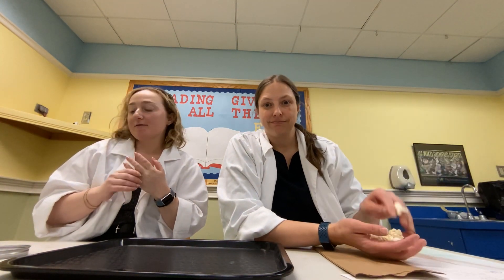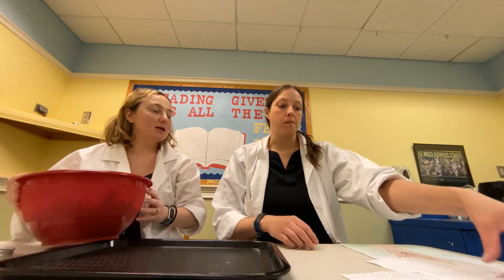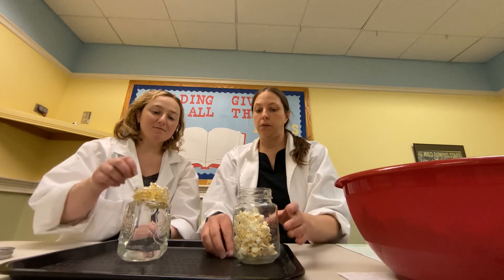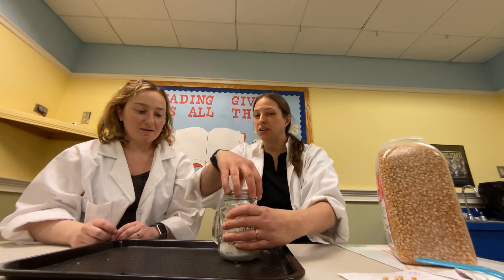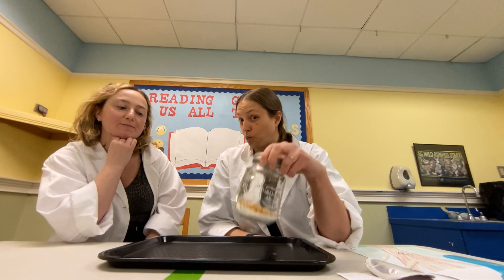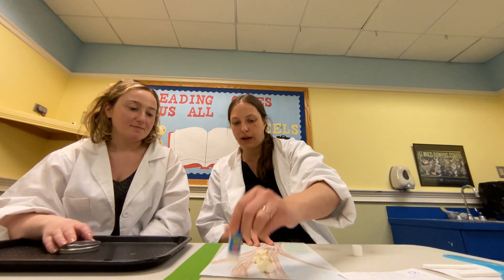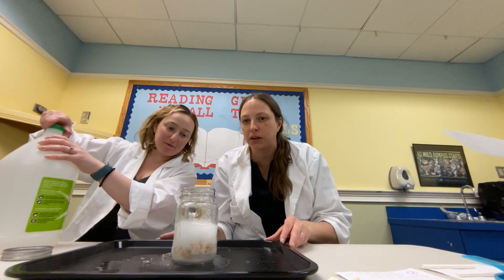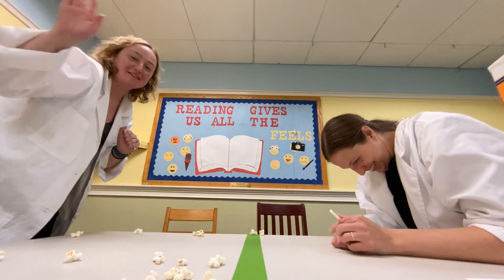STEAM: Popcorn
Grab your join us for these popcorn experiments. Items you will need: Crayons, Glue Stick, Re-moveable Tape Salt, Baking Soda, Vinegar, and Liquid. (water, milk, or juice).